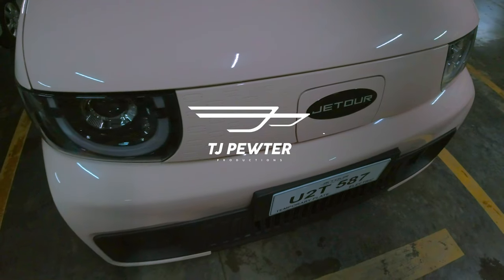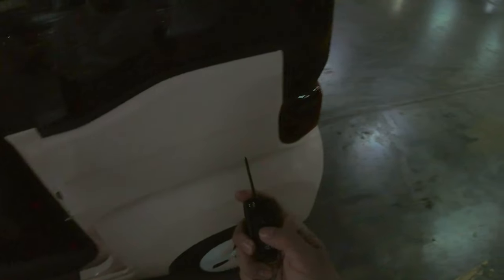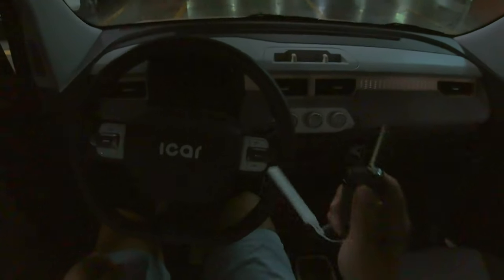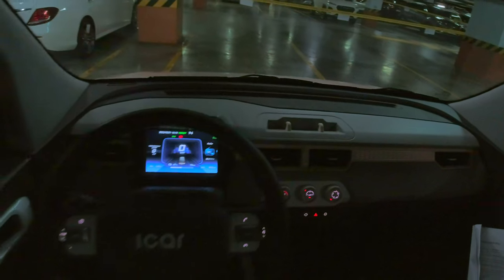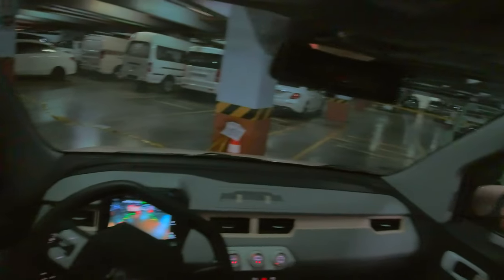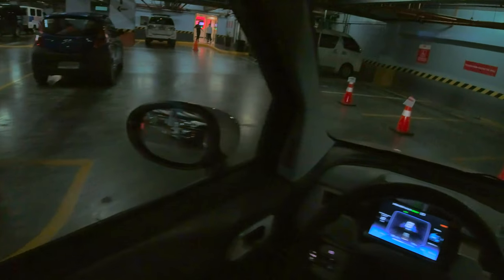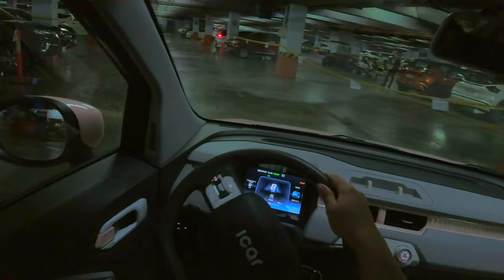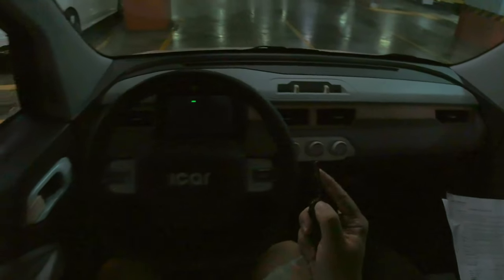2023 Jetour Ice Cream EV POV Drive